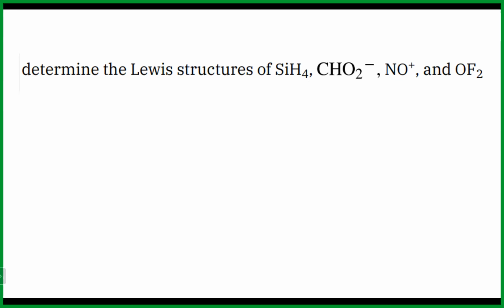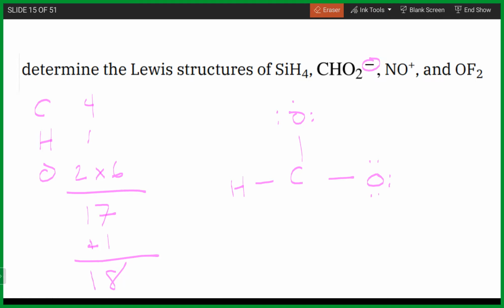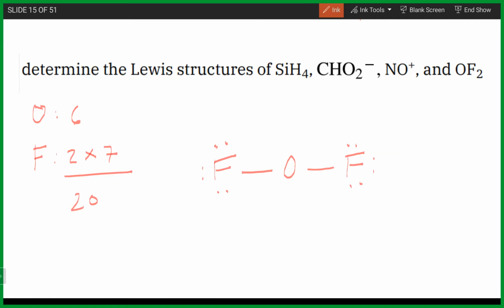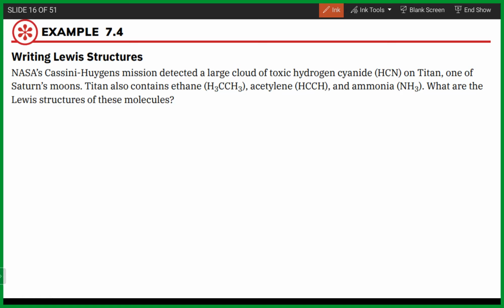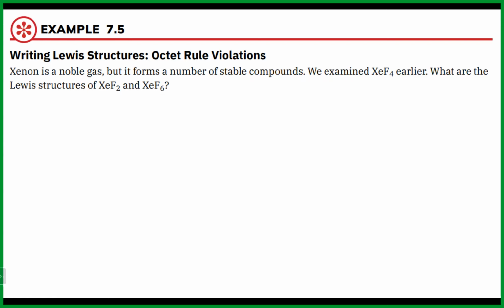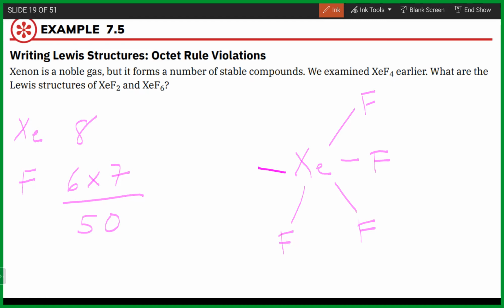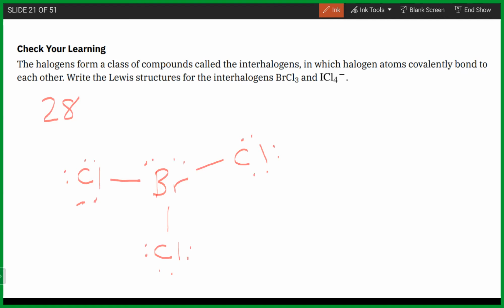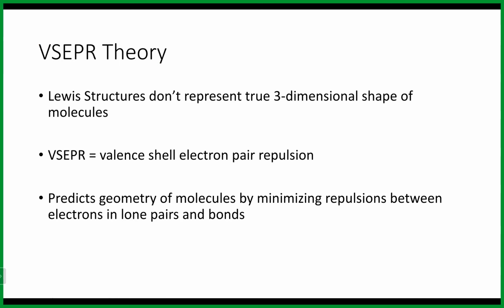CHEM&162 7.4: Lewis Structure Practice